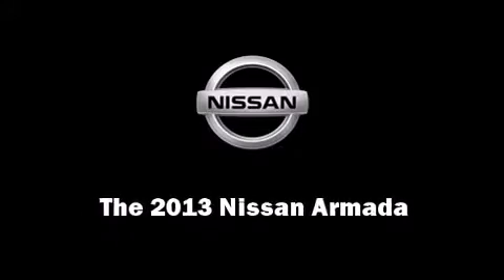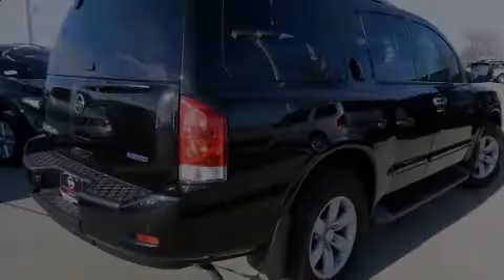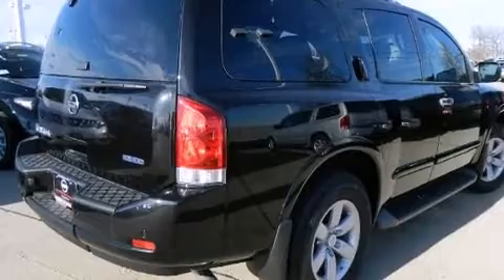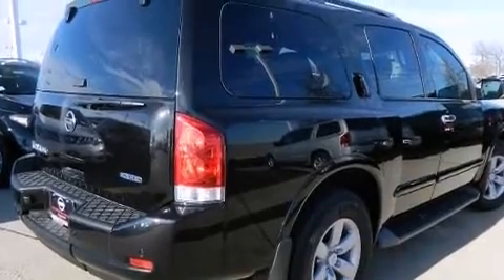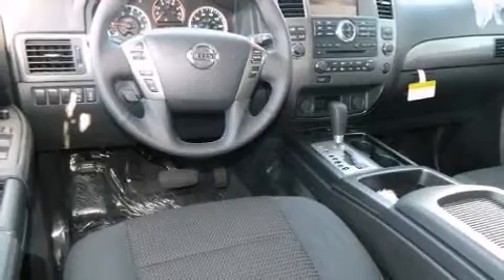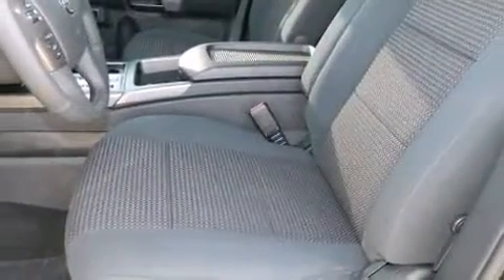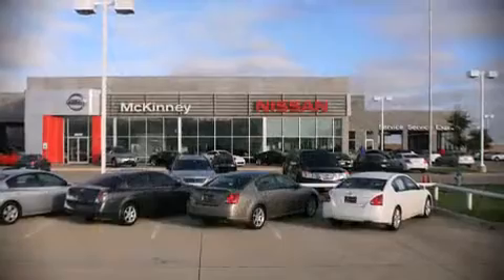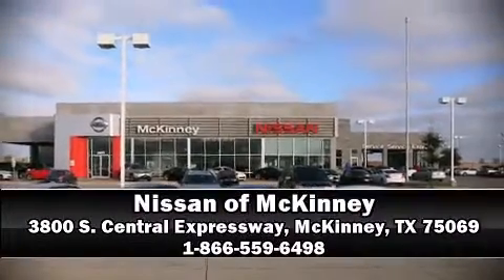2013 Nissan Armada SV in McKinney, TX 75069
3800 S. Central Expressway

Outstanding design defines the 2013 Nissan Armada. It features an automatic transmission, rear-wheel drive, and a powerful 8 cylinder engine. This model accommodates 8 passengers comfortably, and provides features such as: 1-touch window functionality, automatic temperature control, tilt steering wheel, remote keyless entry, adjustable pedals, cruise control, and power seats. Nissan also prioritized safety and security by including: head curtain airbags, front SIDE impact airbags, traction control, brake assist, anti-whiplash front head restraints, a panic alarm, and 4 wheel disc brakes with ABS. Electronic stability control ensures solid grip atop the road surface, no matter how challenging the driving conditions. We have a skilled and knowledgeable sales staff with many years of experience satisfying our customers needs. They'll work with you to find the right vehicle at a price you can afford. Stop by our dealership or give us a call for more information.